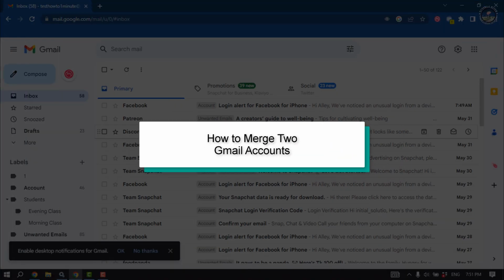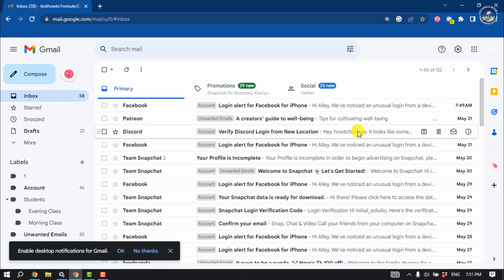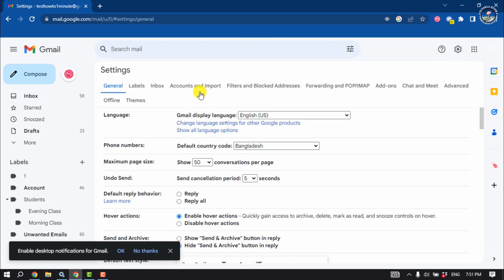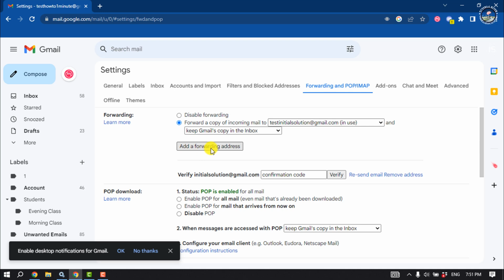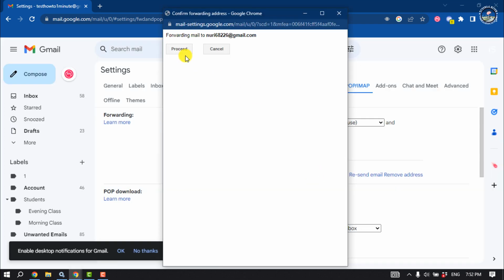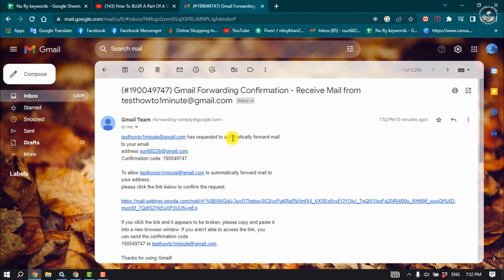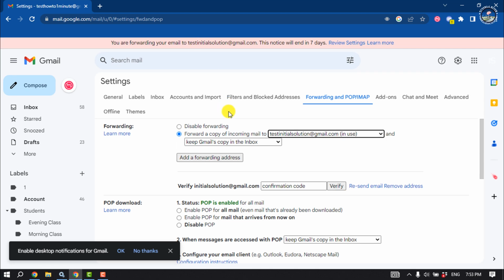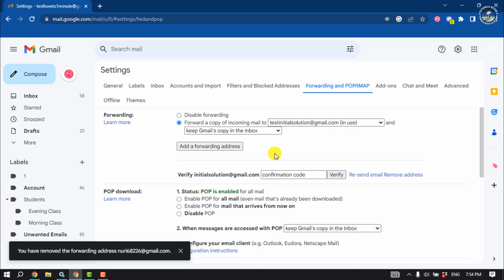How to Merge Two Gmail Accounts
Do you have two or more Gmail accounts that you want to merge into one? Here's how to combine/Merge Two Gmail accounts.

Video Parts:
0:00 Info & Intro
0:32 Open Gmail Account
0:54 forwarding address
1:42 Enter Verify Code
2:10 Ending & Outro